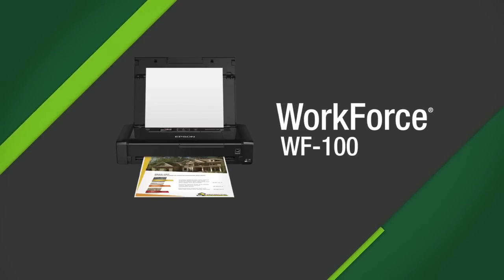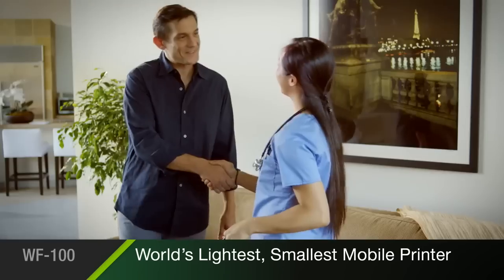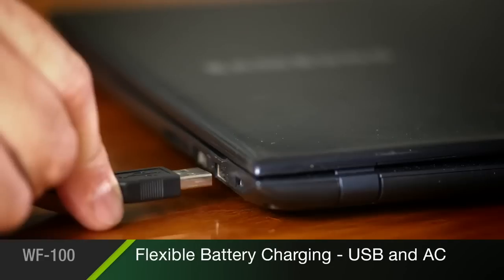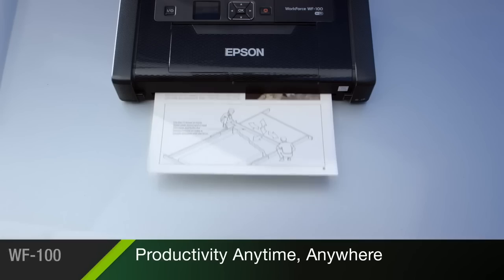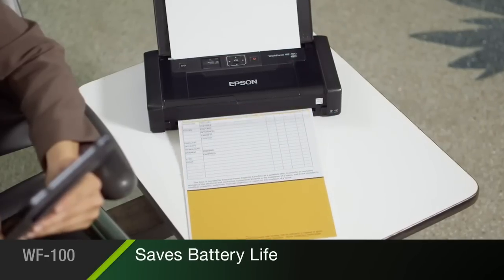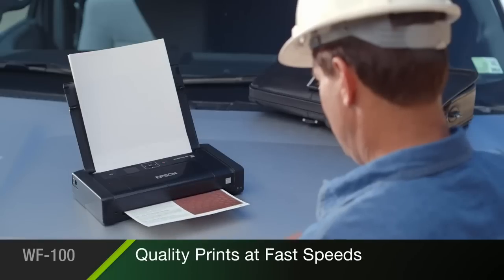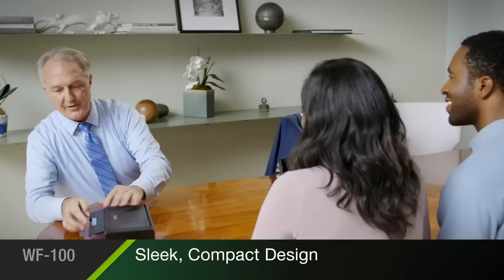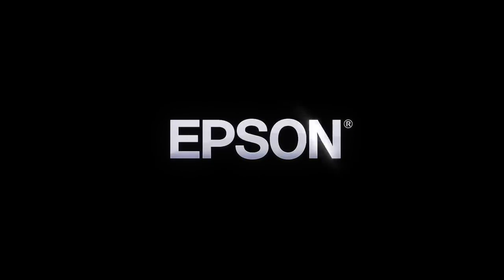Epson WorkForce WF-100 | Take the Tour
Designed for professionals on the go, the portable WF-100 houses a built-in battery that charges via USB or AC adapter - both are included. Featuring fast speeds and quick-dry inks, the WF-100 is perfect for productive printing anywhere, anytime.